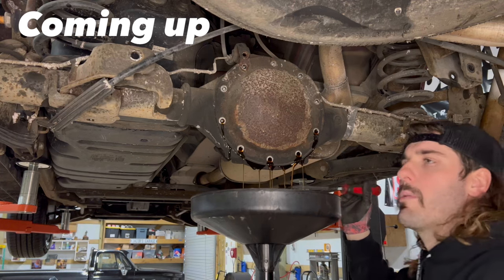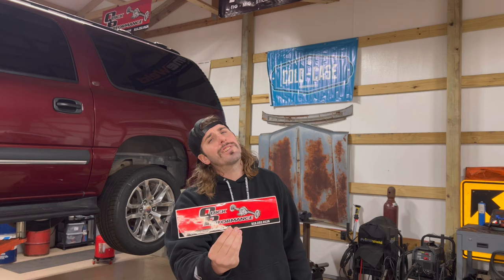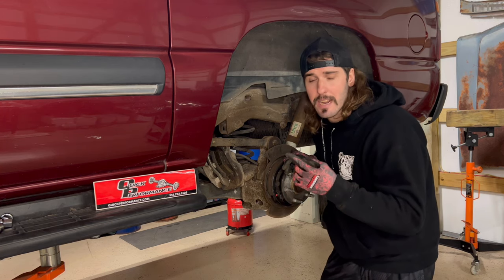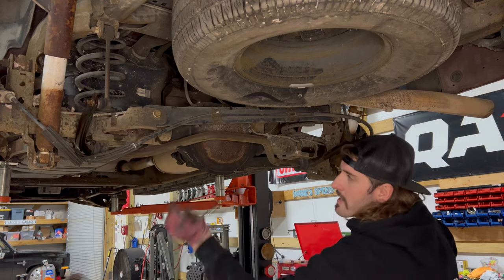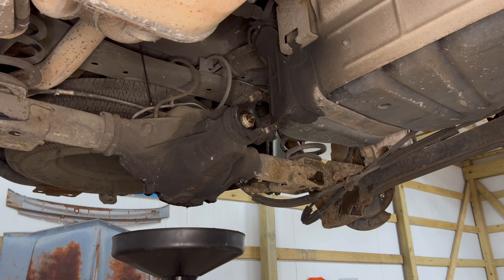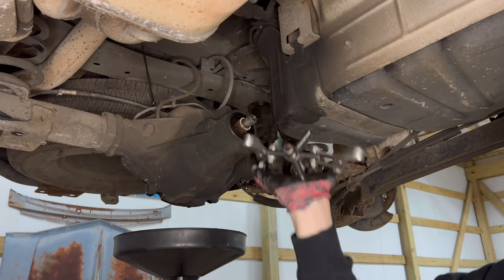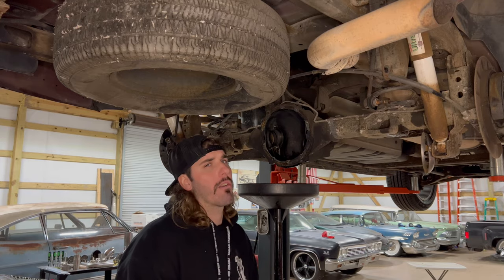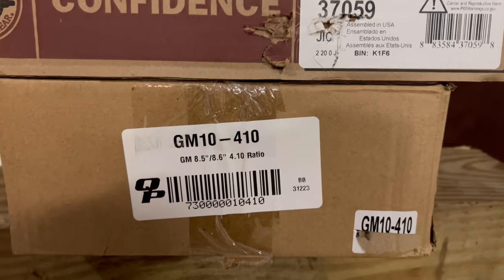GM 8.6 Rear End Overhaul Guide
In this video i give a walk through of the rebuild process of a gm 8.6 10 bolt rear end.

The turbo suburban is getting goodies such as a Detroit truetrac, 4.10 gears, 1350 pinion yoke and new bearings